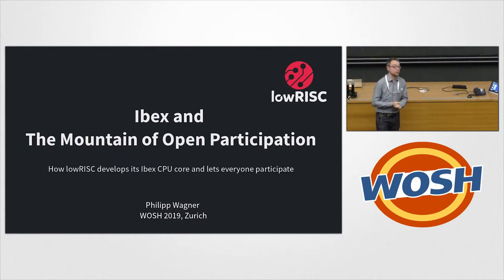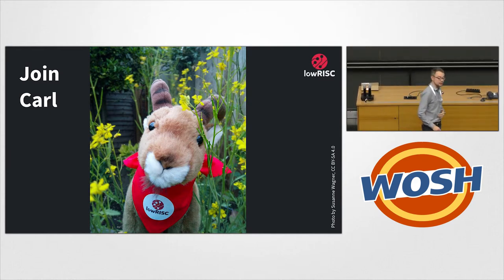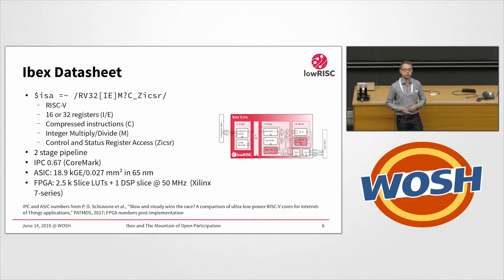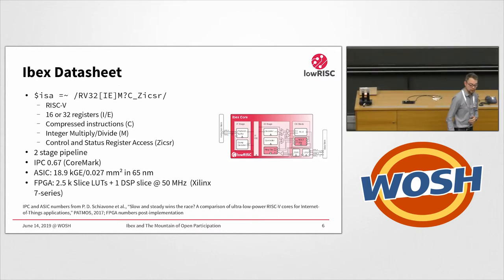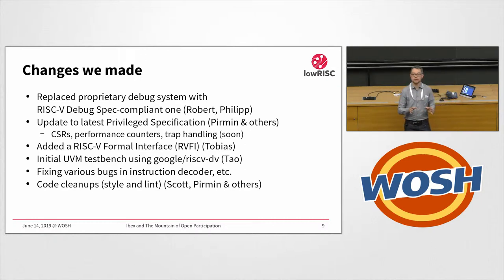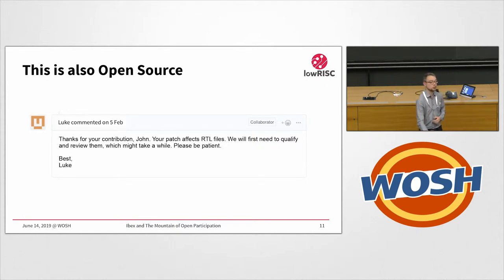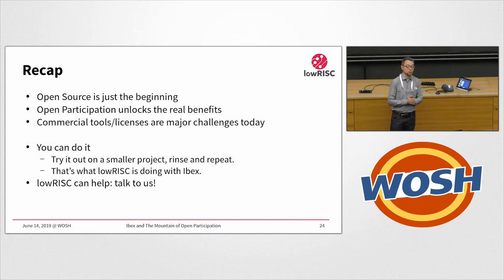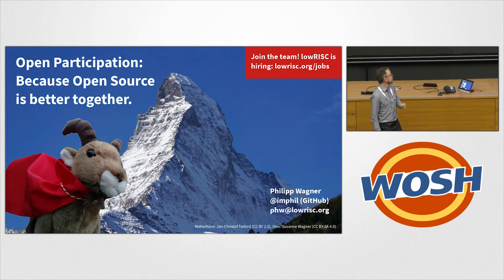Ibex and The Mountain of Open Participation: How lowRISC lets everyone participate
Presented by Philipp Wagner at WOSH - Week of Open Source Hardware